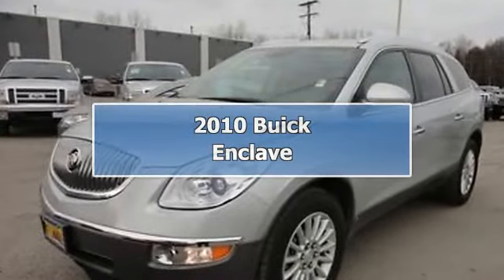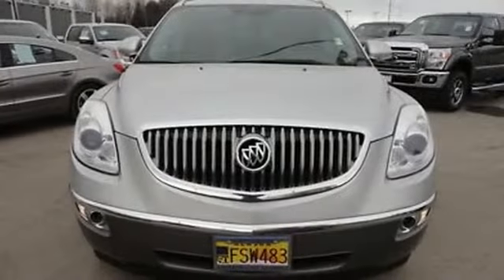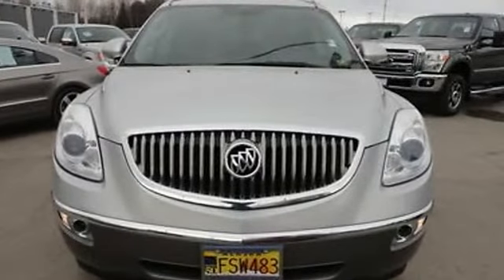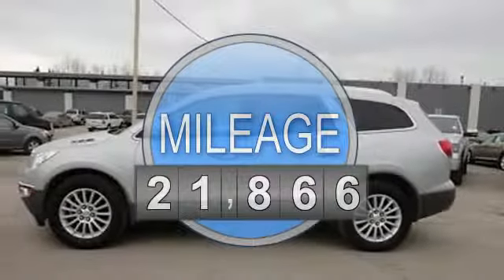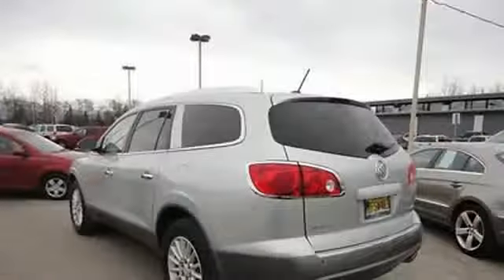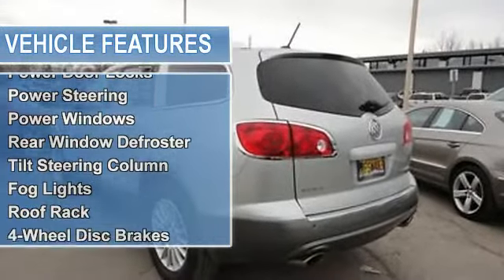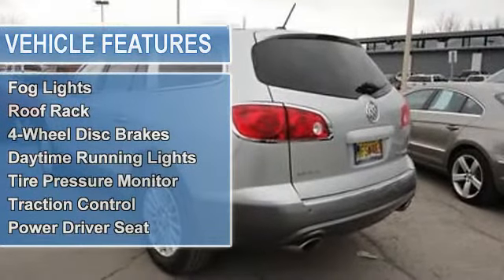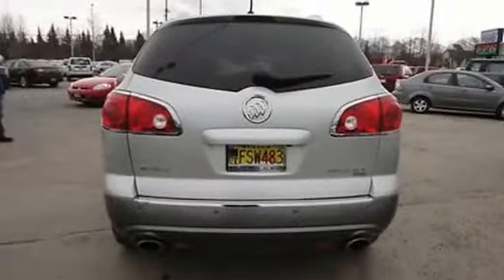2010 Buick Enclave - Cals Park -n- Sell - Anchorage, AK 99518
900 E. Dowling Rd

For Sale: 2010 Buick Enclave
VIN: 5GALVBED7AJ188826
Engine: 3.6-Liter 6-Cylinder 288HP
Drivetrain:
Transmission: automatic
Mileage: 21,866
Color: SILVER (exterior)  (interior)

Features:
2010 Buick Enclave S U V. This vehicle features the following equipment: automatic, 3.6-Liter 6-Cylinder 288HP, A M/FM Radio, Hands-Free Phone, Air Conditioning, Auto-Dimming Rearview Mirror, Cruise Control, Power Door Locks, Power Steering, Power Windows, Rear Window Defroster, Tilt Steering Column, Fog Lights, Roof Rack, 4-Wheel Disc Brakes, Daytime Running Lights, Tire Pressure Monitor, Traction Control, Power Driver Seat